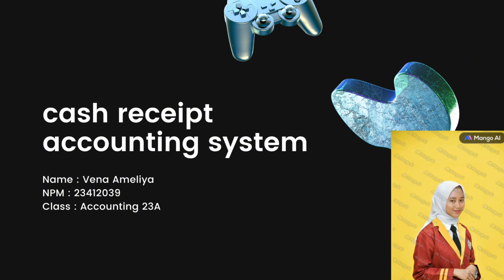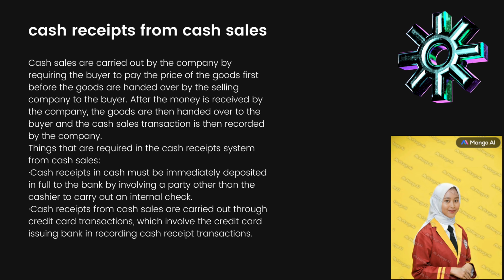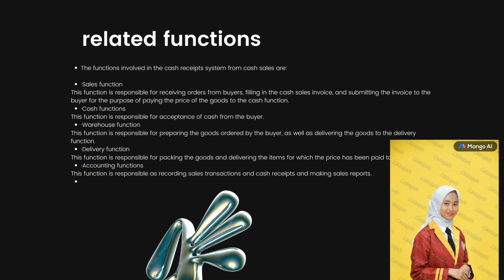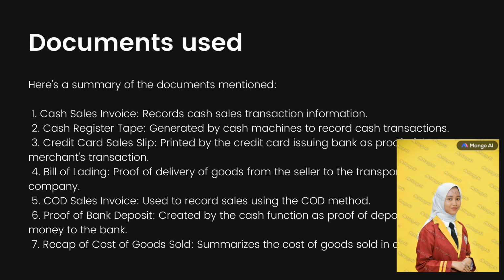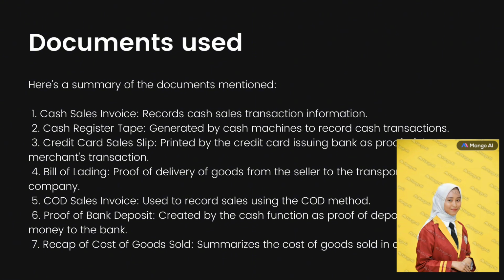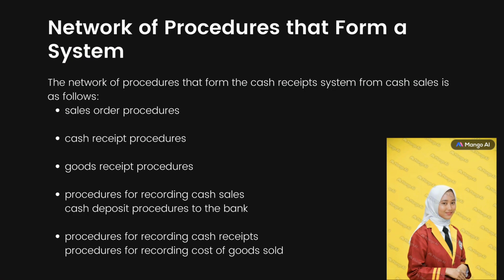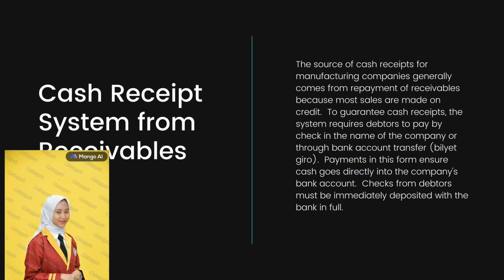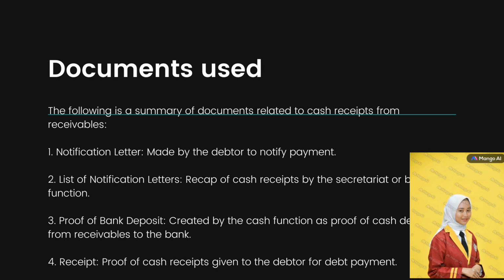Cas Receipt Accounting System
Nama: Vena Ameliya
NPM: 23412039
Kelas: AKT 23 A
Mata Kuliah: Sistem Akuntansi

Dosen Pengampu: Fedi Ameraldo, S.E.I., M..Ak.